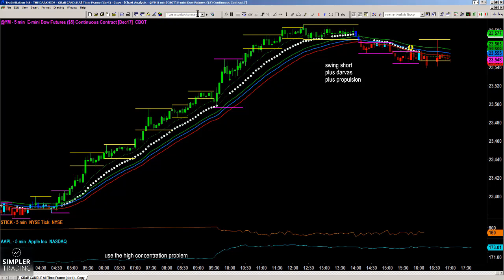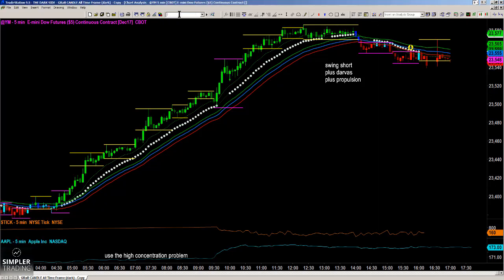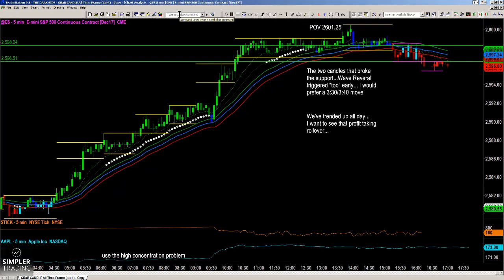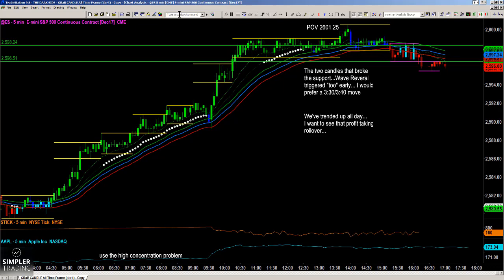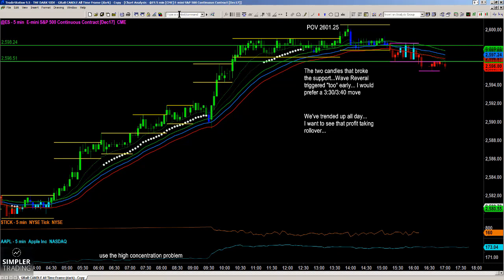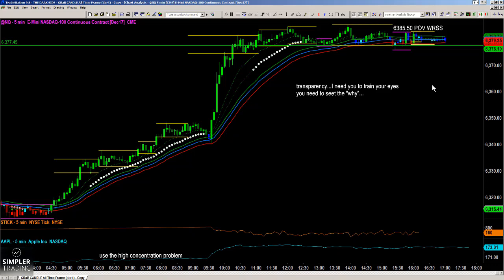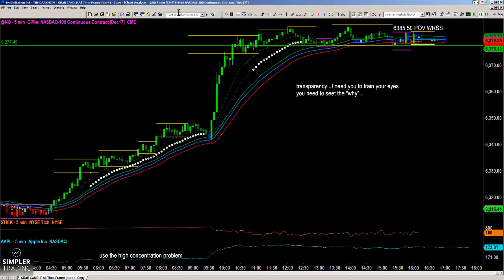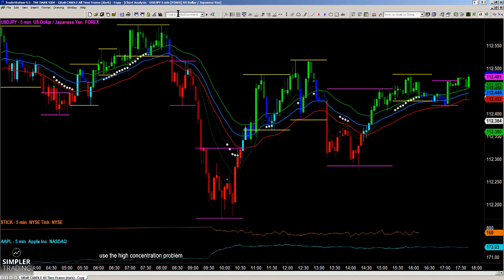Futures: Two Game-Changer Nuances for Index Futures Daytrades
Price movement ranges plus market trends. This is a must-watch mini workshop.